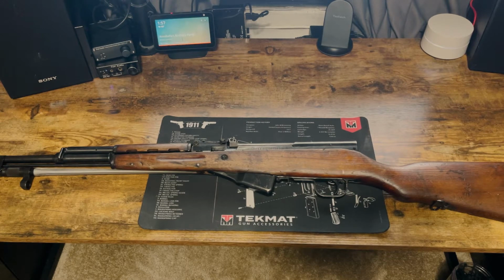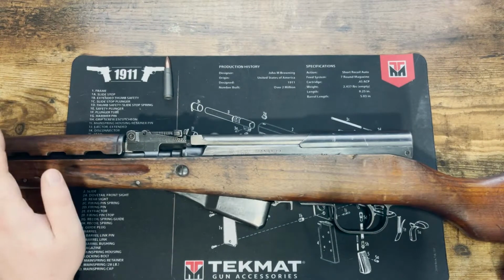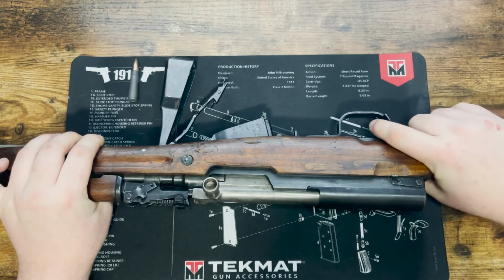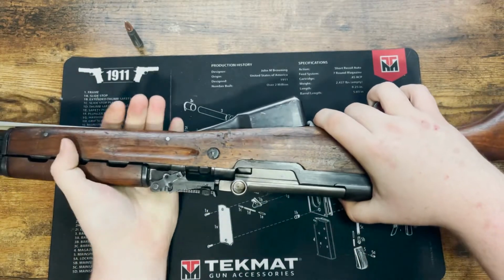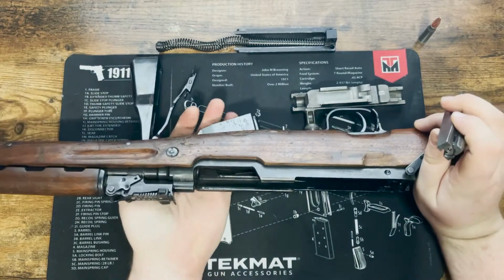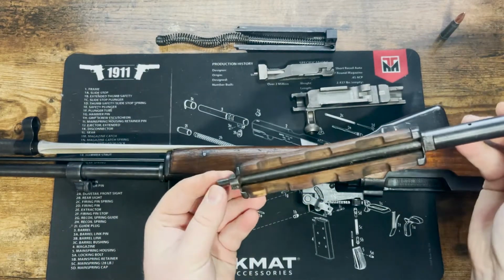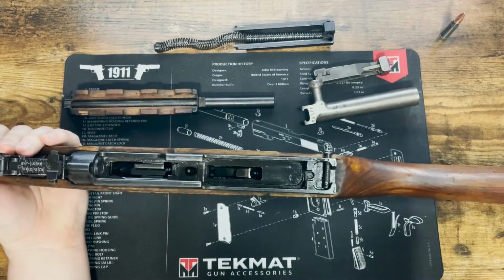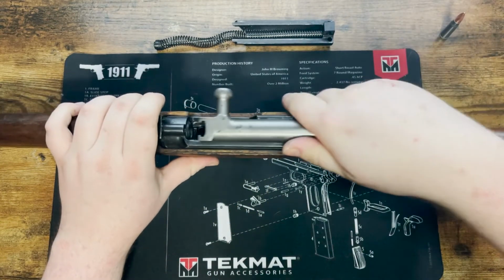SKS Type-56 Review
In todays video I give a brief history and some fun facts on one of my favorite firearms, the SKS Type-56. I also show and describe how to break down this firearm and how to put it back together.